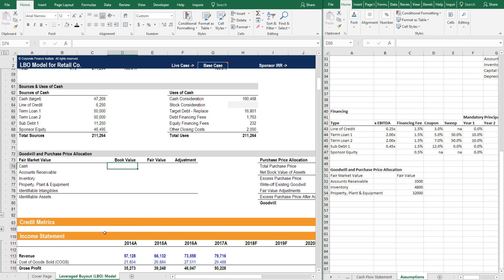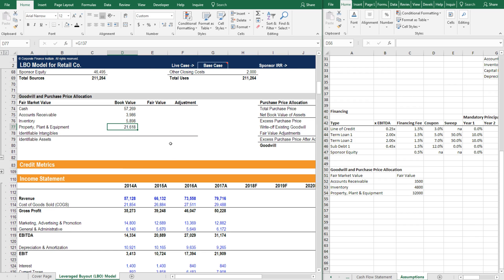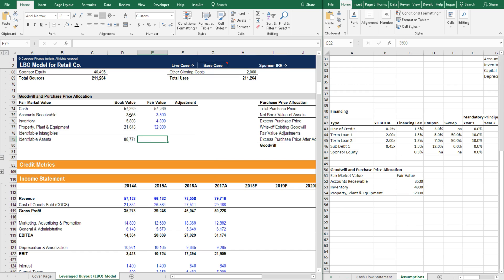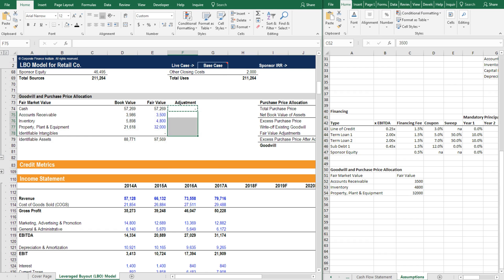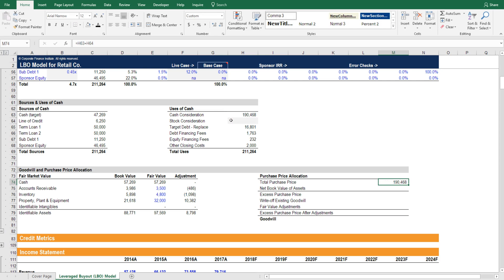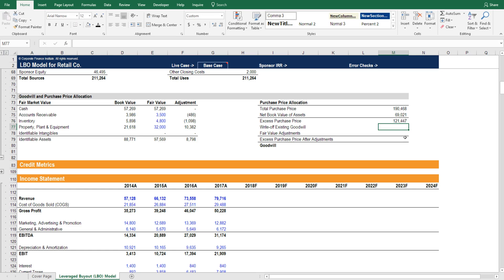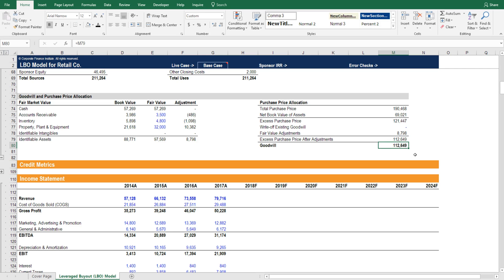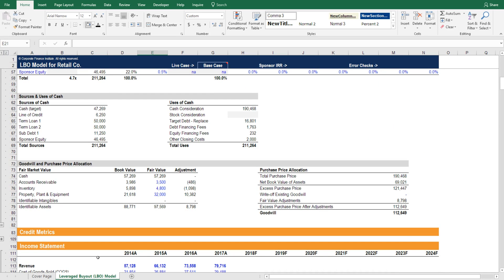Purchase Price Allocation: Goodwill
In acquisition accounting, purchase price allocation is a practice in which an acquirer allocates the purchase price into the assets and liabilities of the target company acquired in the transaction.